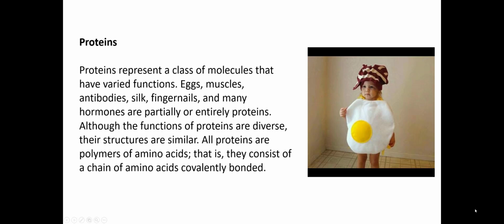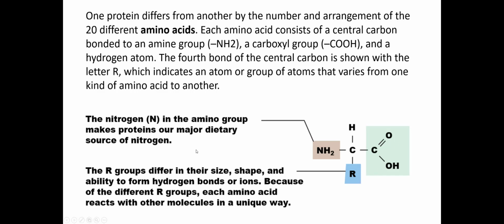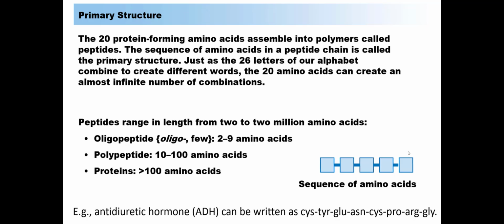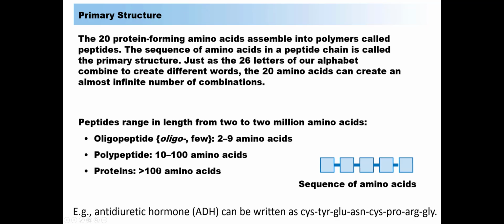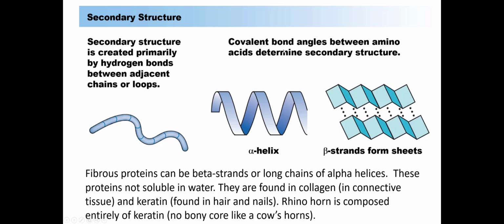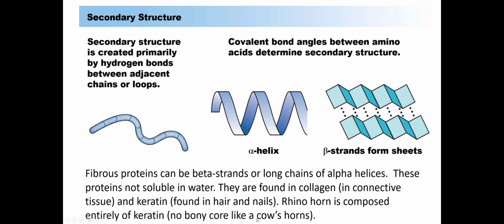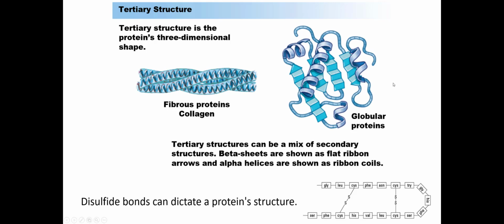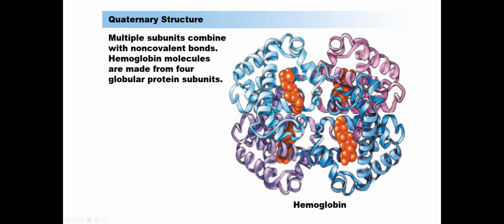Chap2_2.1.2_proteins